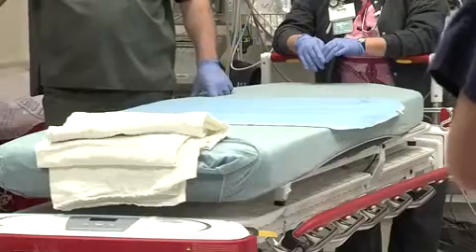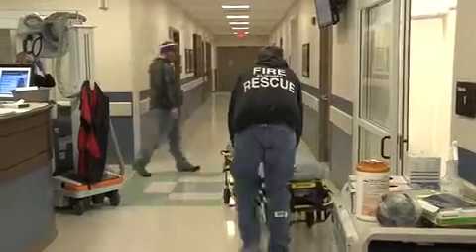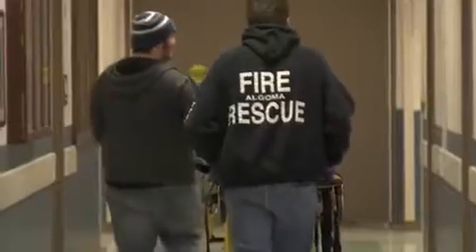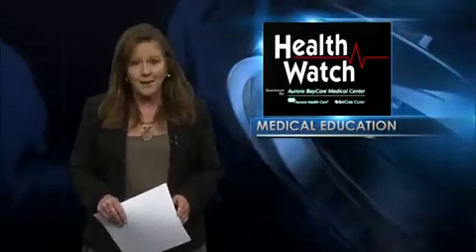Students Shadow ER Doctors | ED & Urgent Care | Aurora BayCare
Aurora BayCare Medical Center has partnered with NWTC to give paramedic students real world experience in an emergency room.  The shadowing program  helps them understand what happens after they deliver a patient to the hospital.